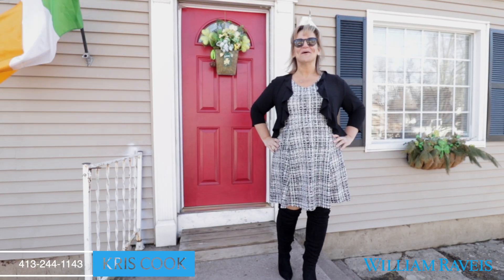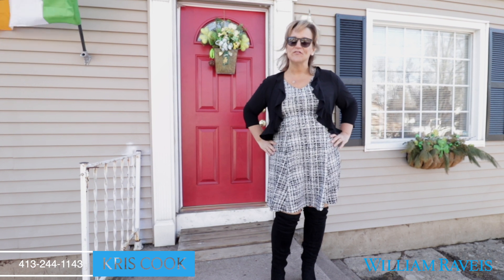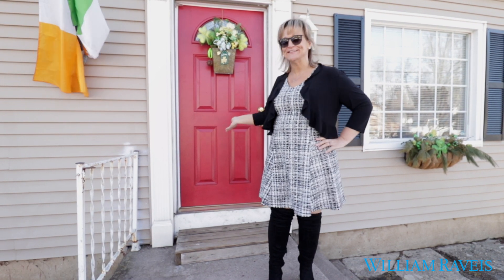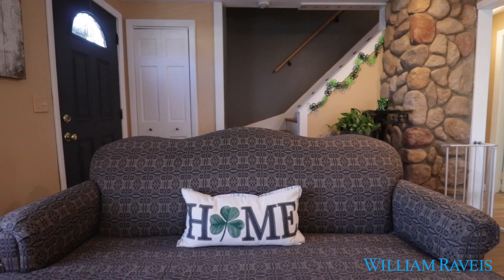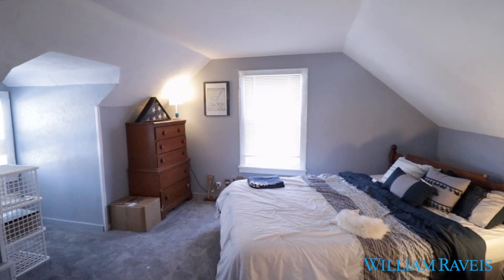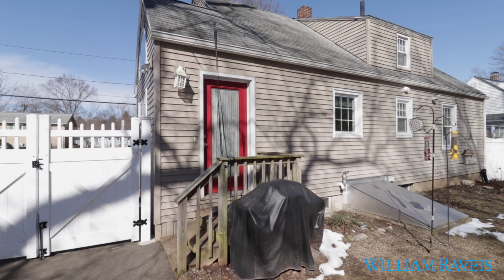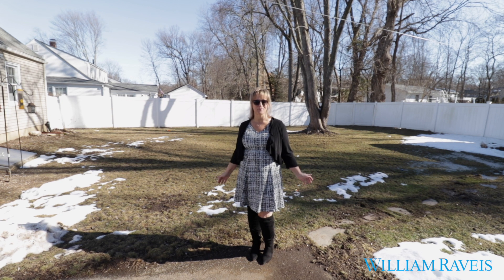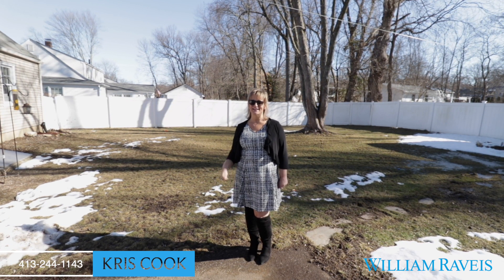182 Ely Avenue, West Springfield, MA | Kris Cook, Realtor | West Springfield, MA Real Estate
Welcome to 182 Ely Avenue, a charming and modern cape set in the Tatham Hill section of West Springfield! Located less than a minute’s drive from Route 20, yet this home still has that quiet neighborhood feel. Inside, you’ll find a naturally bright main level with attractive wood accents in the sitting area, and an ample kitchen with warm, eye-catching cabinetry. Further in, you’ll find a quartet of spacious beds, and one-and-a-half inviting bathrooms. The fenced-in backyard provides plenty of space for warm-weather fun, and a gas furnace and water tank on the younger side of two years means you’ll be set up for future success! Stop by and have a look, you might just find your dream home!

Kris Cook has been helping home buyers and sellers in Westfield, MA and beyond, for over 15 years! Kris was always drawn to a career where she felt fulfilled by being of service to others, that could ultimately change their lives for the better, while allowing her to be the best Mom to her three kids.

Call Kris: (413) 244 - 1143